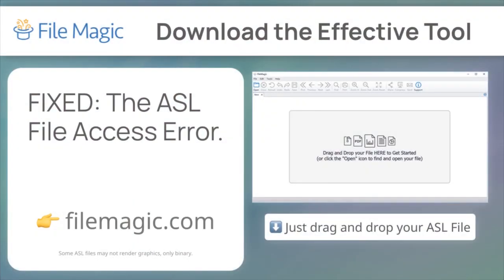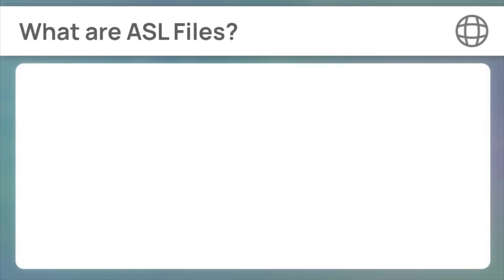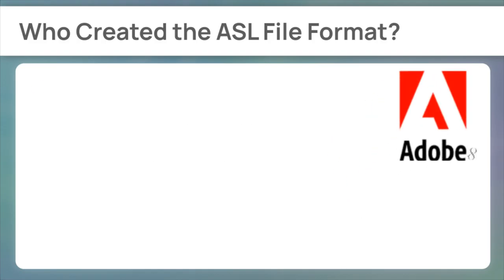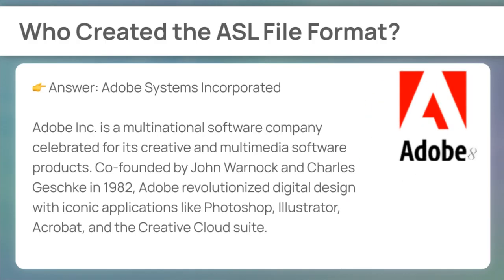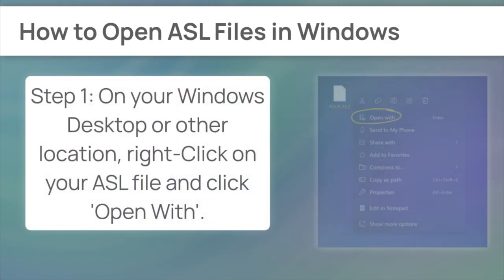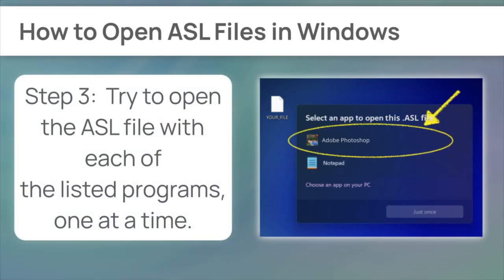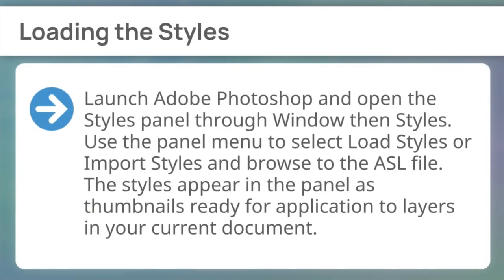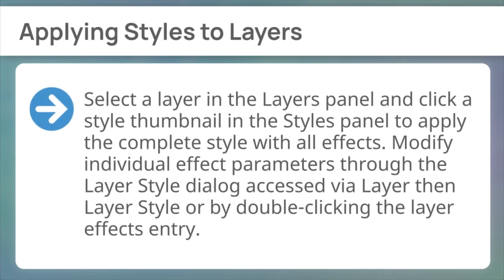ASL File Extension: Adobe Photoshop Style Files Explained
Is Windows blocking your Adobe Photoshop Style File? You’re not alone. I’ll explain how to open, preview, and fix ASL files—even unsupported ones.

An ASL file is a layer style preset for Adobe Photoshop, containing effects like drop shadows, glows, strokes, and gradients. Designers use ASL files to save and share complex layer effects, allowing them to apply a consistent and reusable visual style to text, shapes, or other objects with a single click.

The ASL format is a proprietary binary file designed by Adobe for optimal performance within Photoshop. It stores a collection of layer effect parameters in a compact structure, allowing for quick loading and application. This binary design protects the intellectual property of the style and ensures fast rendering of complex effects.

▶ Unpacking ASL Files:

- Get a clear explanation of what the ASL file is
- Find out when and why the ASL file format was developed
- Correct Windows ASL file association problems
- Fix Windows errors that prevent ASL from opening
- Saving Custom Styles
- See which programs can open this ASL file type
- Applying Styles to Layers
- Loading the Styles

🛠️ Troubleshooting Steps:

1️⃣ Loading the Styles

Launch Adobe Photoshop and open the Styles panel through Window then Styles. Use the panel menu to select Load Styles or Import Styles and browse to the ASL file. The styles appear in the panel as thumbnails ready for application to layers in your current document.

2️⃣ Applying Styles to Layers

Select a layer in the Layers panel and click a style thumbnail in the Styles panel to apply the complete style with all effects. Modify individual effect parameters through the Layer Style dialog accessed via Layer then Layer Style or by double-clicking the layer effects entry.

3️⃣ Saving Custom Styles

Configure layer effects on a layer to your liking and use the Styles panel New Style button to save the configuration as a new style. Use the panel menu Save Styles option to export the entire style collection as an ASL file for backup or sharing with other designers.

Timestamps:

00:00 - ASL File Overview
00:24 - What are ASL Files?
00:45 - ASL File Format Anatomy
01:06 - How Do I Open a ASL?
01:24 - Loading ASL Files
01:51 - Solving ASL Problems
02:50 - One Viewer for All